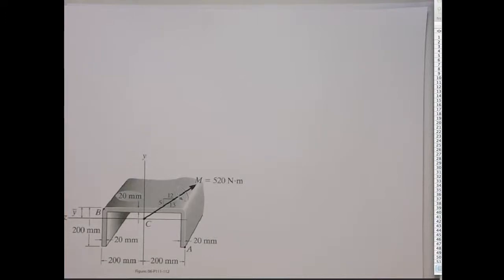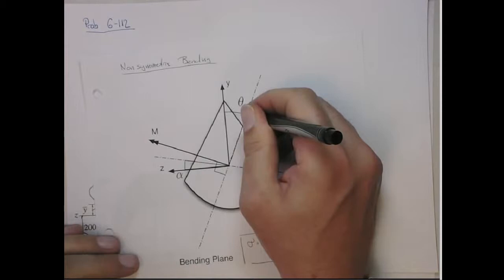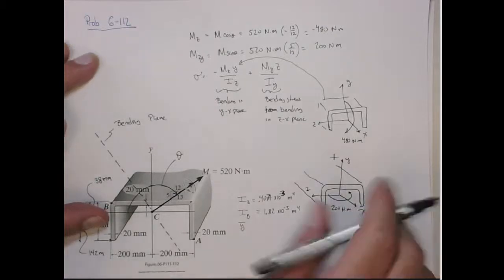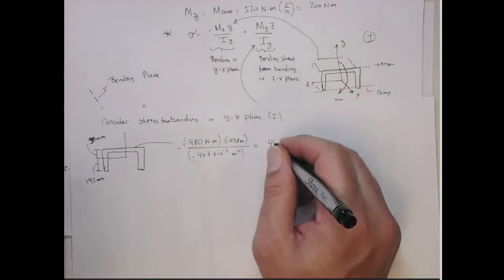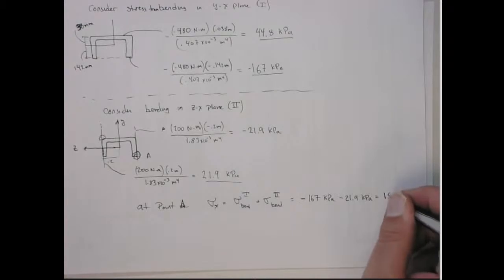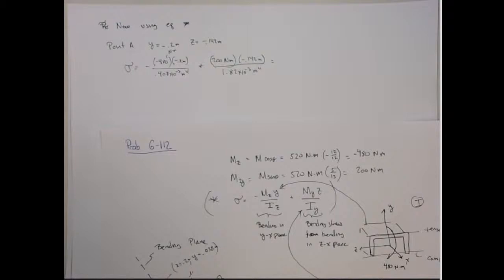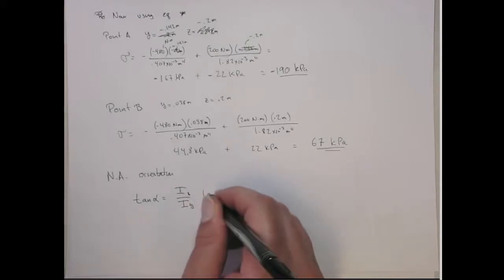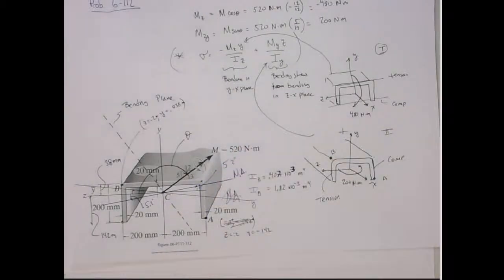Hibbeler 6-112- MECH 2322- Mechanics of Materials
Solution to Problem 6-112 from Hibbeler "Mechanics of Materials" solved by Jack Chessa.